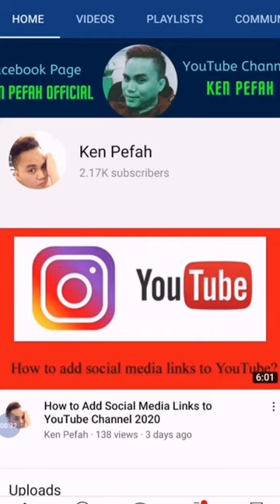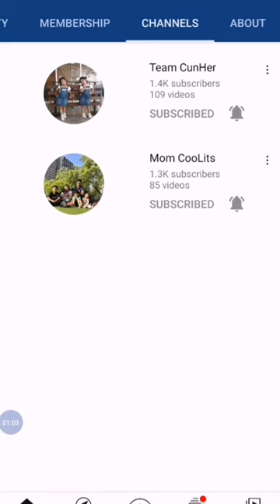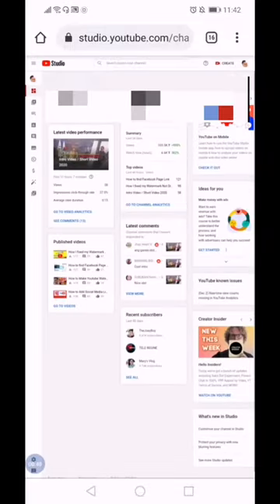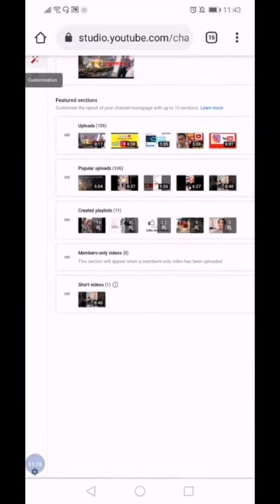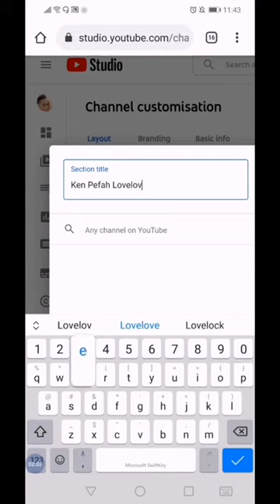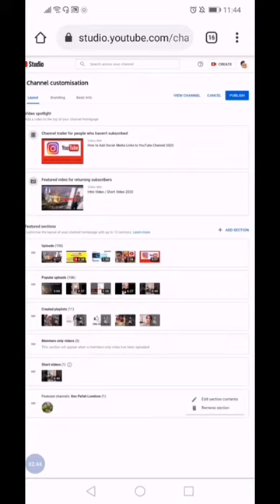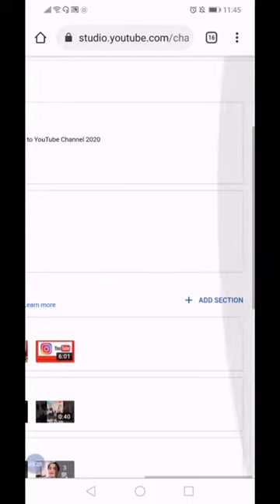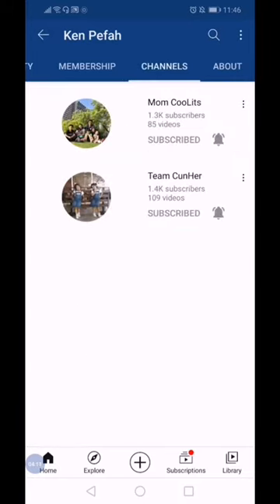How To Add Featured Channels To Your YouTube Channel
In this video, you will learn how to add channels friends, supporters and who you want to promote for your viewers. Just follow the steps guys.